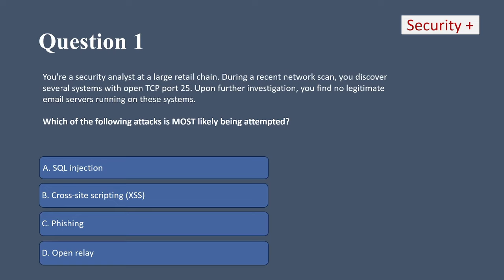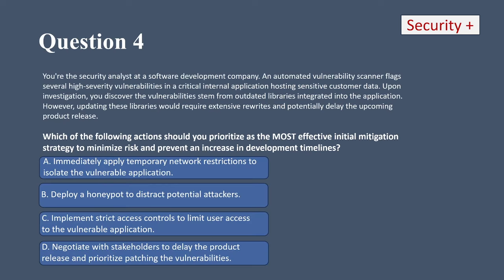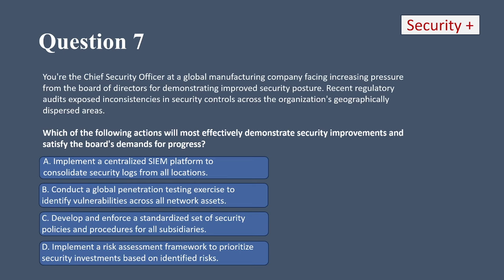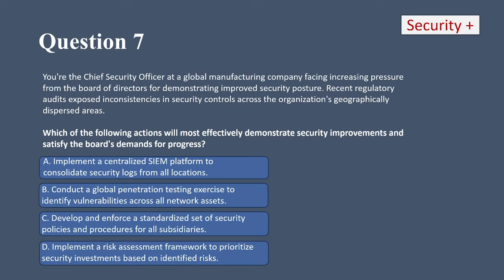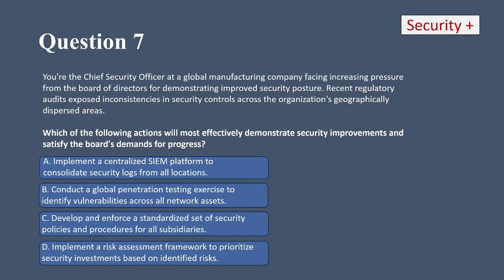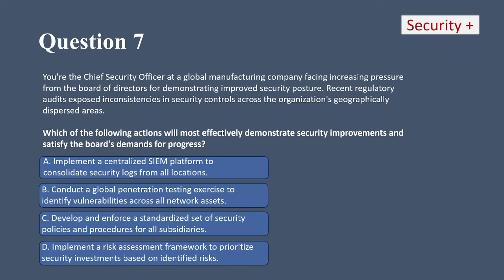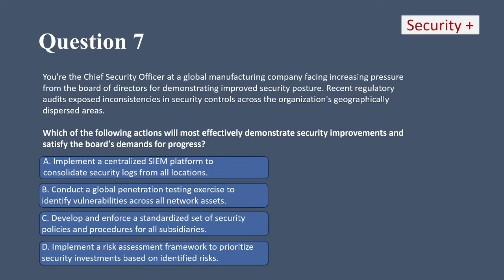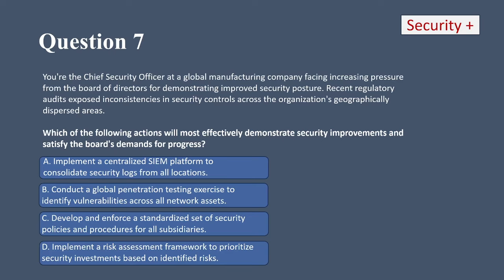CompTIA Security+ Practice Exam Part 3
In this video I go over Security+ practice questions based on the SYO-601 and SYO-701 exam objectives. You will see my thought process and walkthrough for each question so you can use it as a Security+ study guide. These questions are scenario based and formatted to be similar to the ones asked on the CompTIA Security+ exam. This is Part 3 of this series!

00:00 Intro
00:14 Question 1
01:51 Question 2
03:32 Question 3
05:28 Question 4
08:06 Question 5
10:03 Question 6
12:15 Question 7
14:23 Question 8
16:33 Question 9
18:22 Question 10
20:24 Question 11
21:47 Question 12
23:57 Question 13
26:04 Question 14
28:41 Question 15
30:45 Question 16
34:10 Question 17
36:13 Question 18
38:05 Question 19
40:21 Question 20